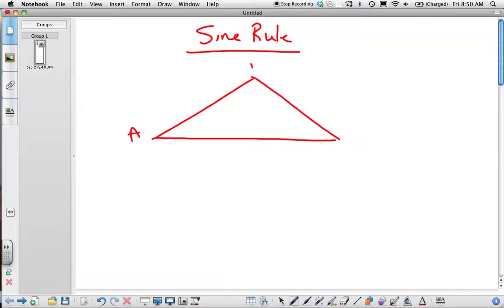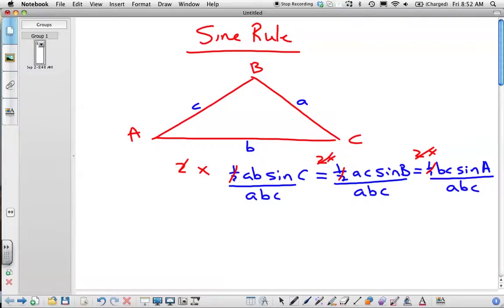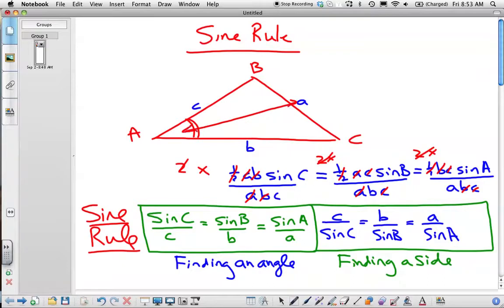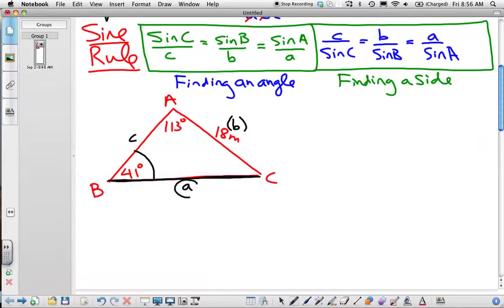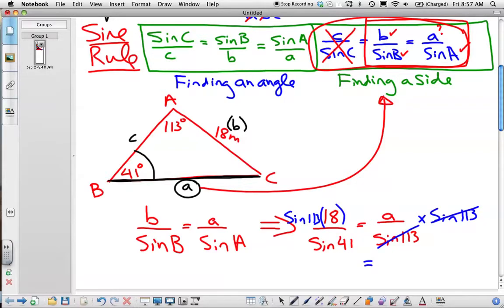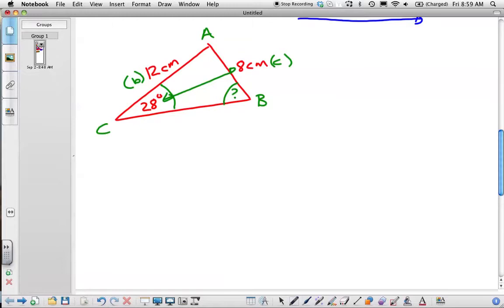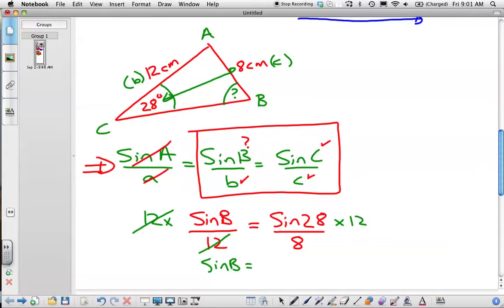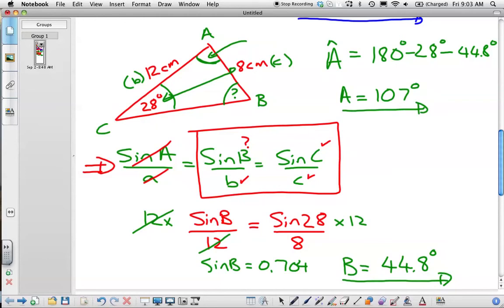trig_sine_rule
math, trig